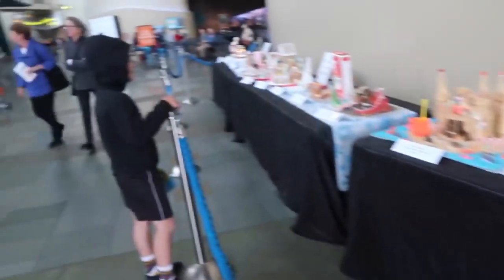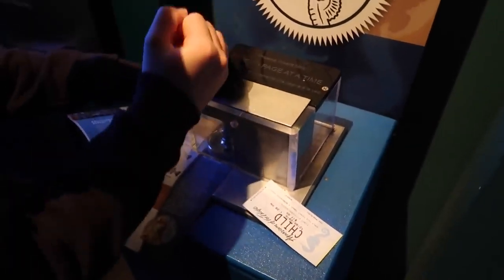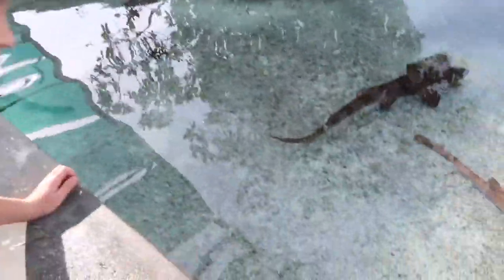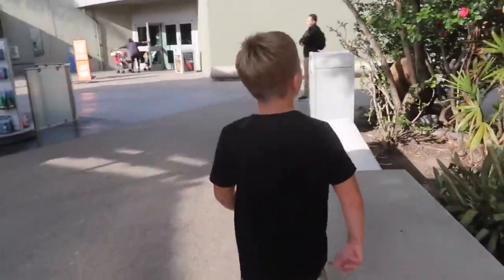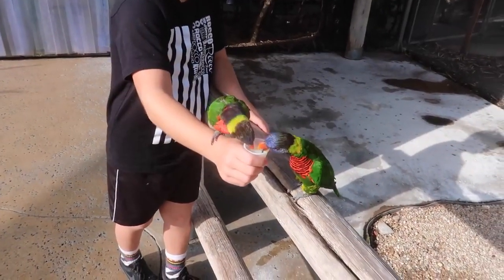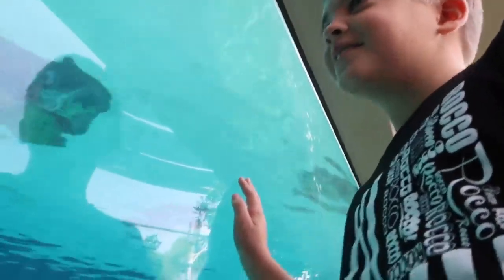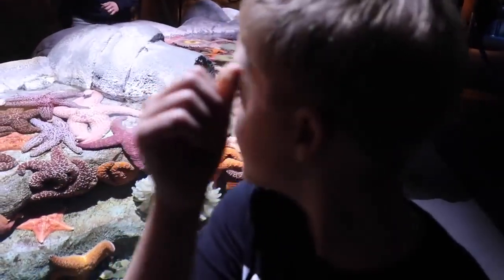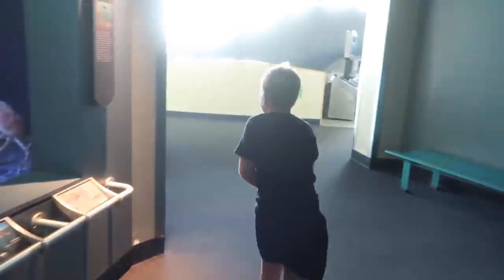I MANAGED TO TOUCH A SHARK!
I touched a shark!